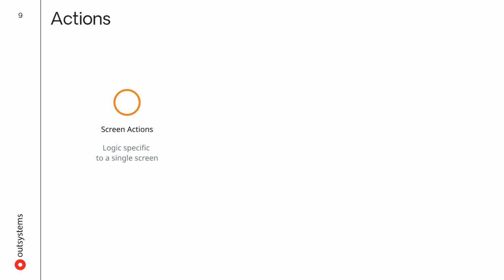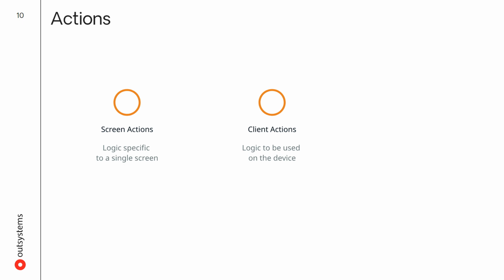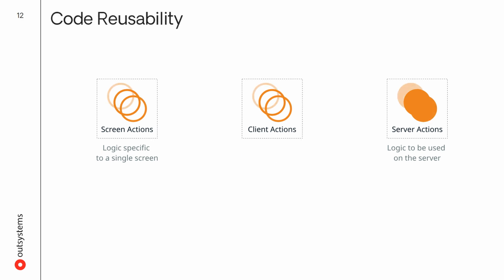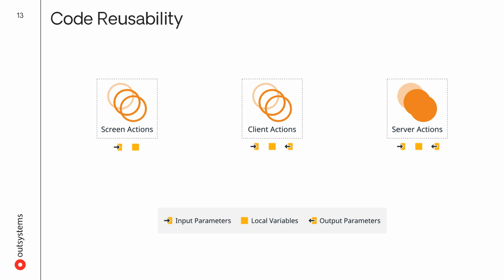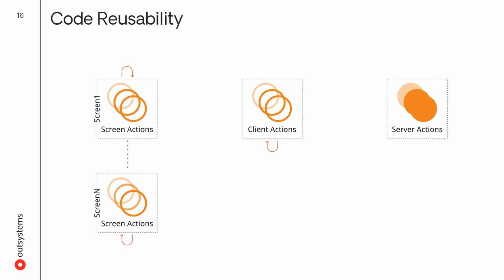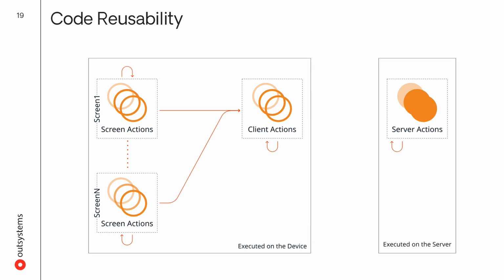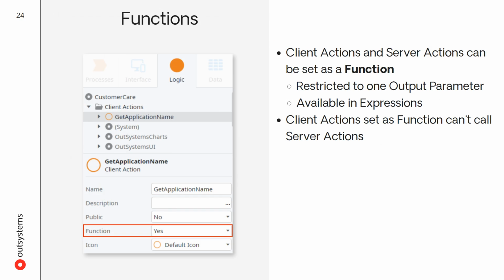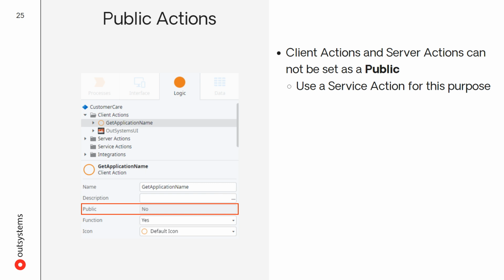Logic Actions vODC en US b991bcb3